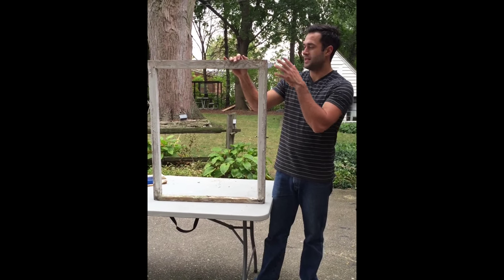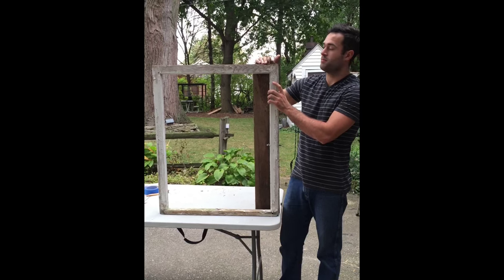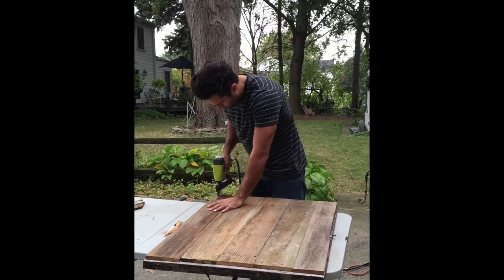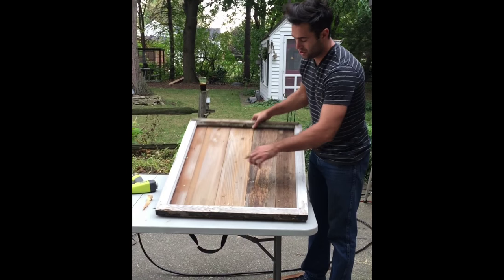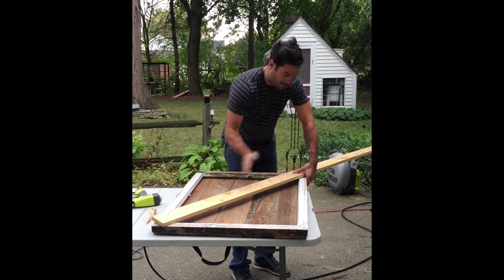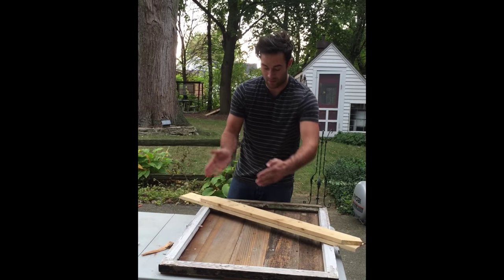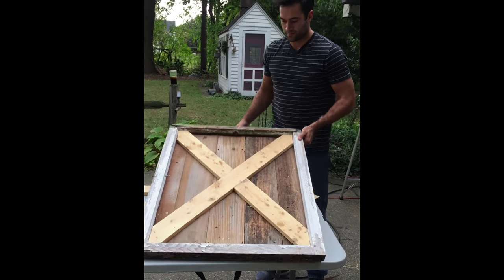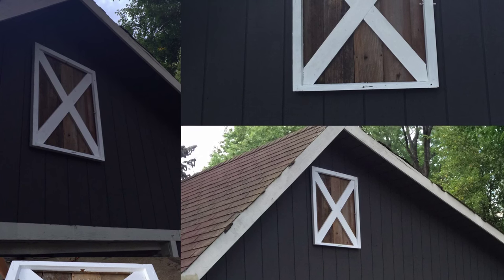Small Barn Door (Fly DIY Guy)